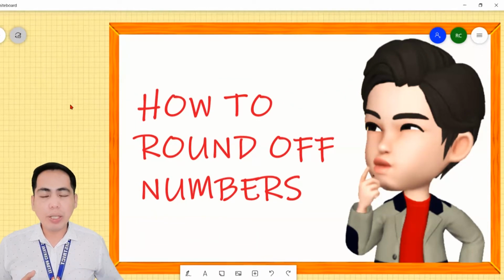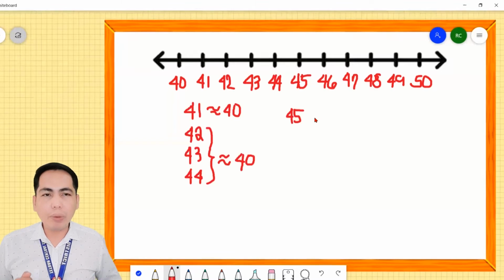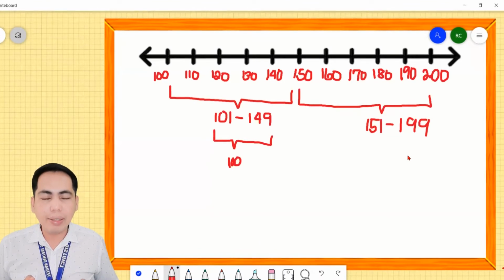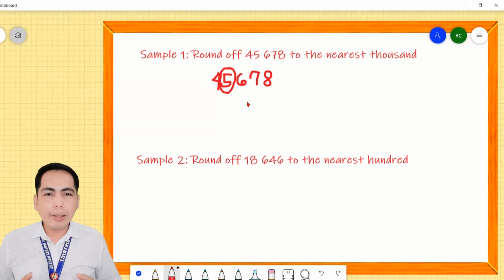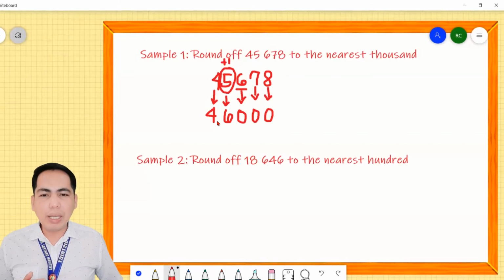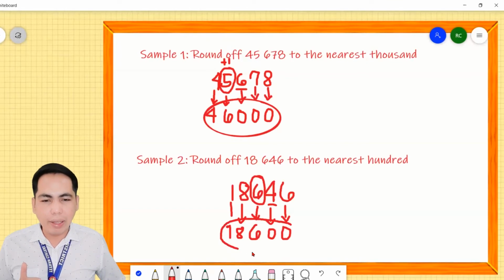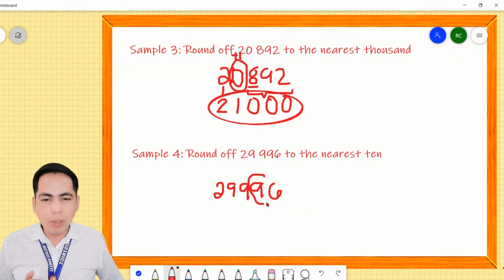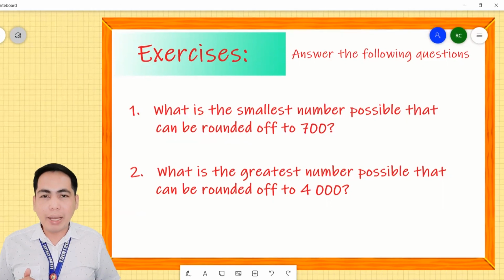HOW TO ROUND OFF NUMBERS ǀ RCMTv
In this video, I am presenting how to round off numbers. Rounding off numbers is basically useful when we do estimation. In this video, I present the rounding off numbers through the use of number line and through following the rules or procedure in rounding off numbers. Several examples are provided so that the viewers can understand the concept clearly. Finally, exercises are given to provide opportunities for viewers to practice what they have learned from watching this video.